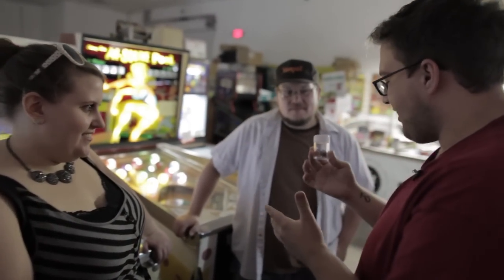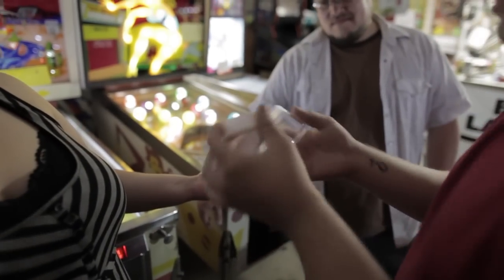Unwrapped 051 -- Cointum Tunneling & Mugshot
UNWRAPPED 051 -- with Kyle Marlett

We're taking new magic to the street to see if it  has what it takes to get the reactions you're looking for. Watch for details on winning both of these products!